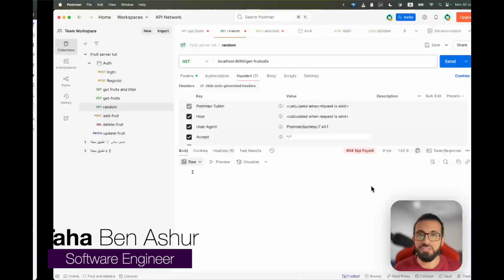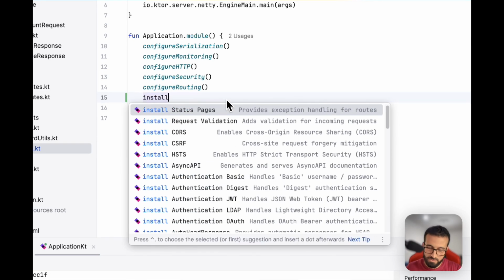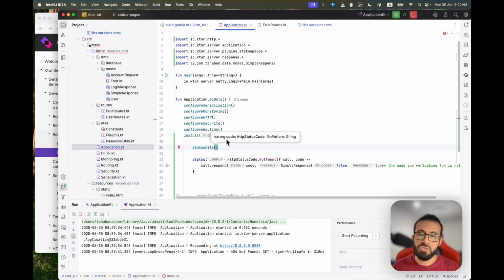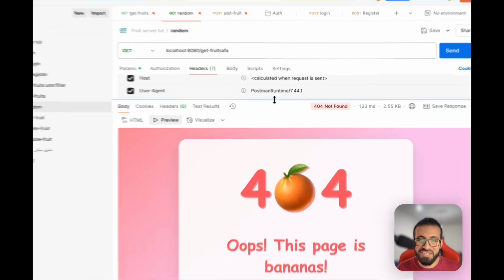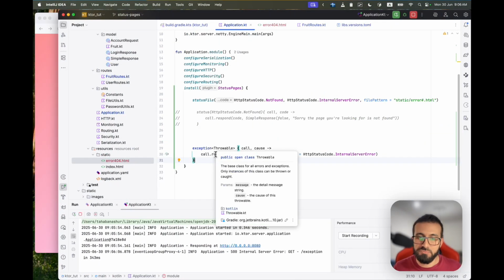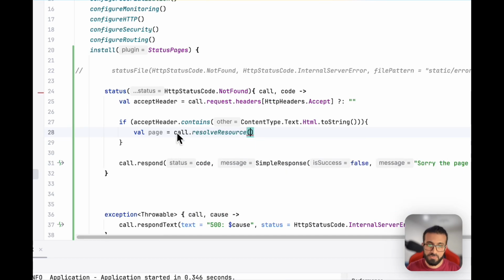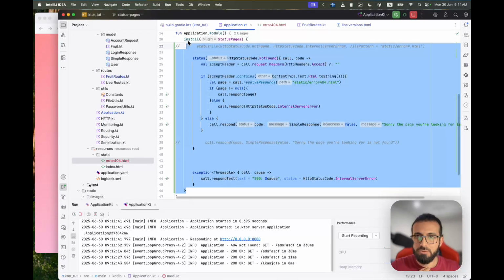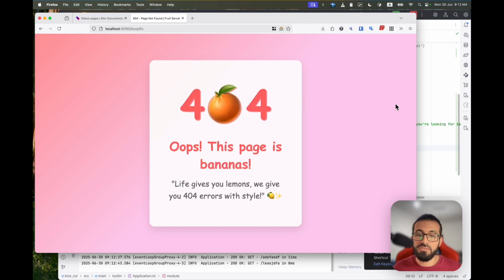Ktor for beginners - 8 Status pages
In this video we'll see how to respond with our own error page / response when we encounter specific http status codes or when we hit some exception.

00:00 - Why status pages?
00:51 - Dependencies
02:16 - Setup
03:07 - Responding with JSON
04:28 - Responding with html page
07:21 - Showing status on exceptions
09:50 - Respond with JSON and html based on headers
13:46 - Extracting some functions